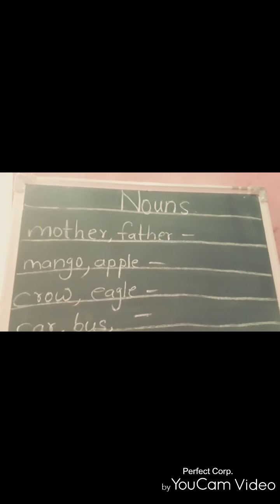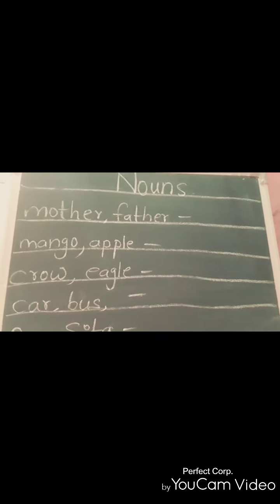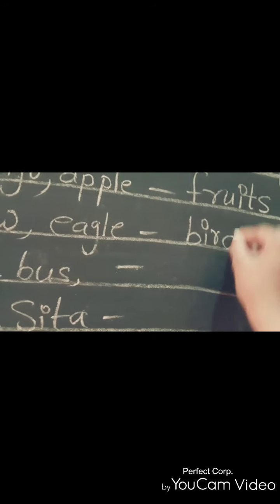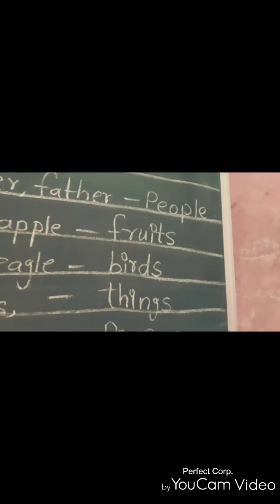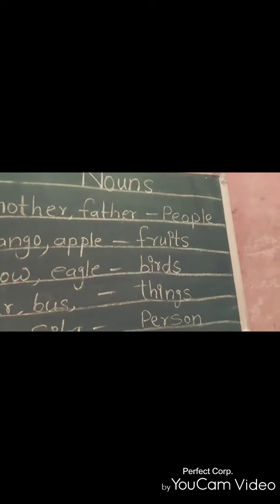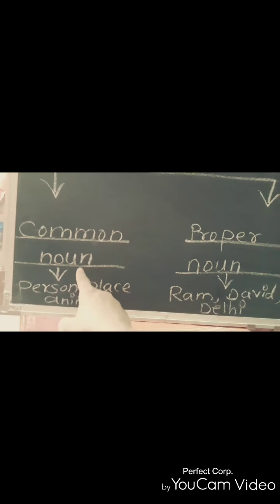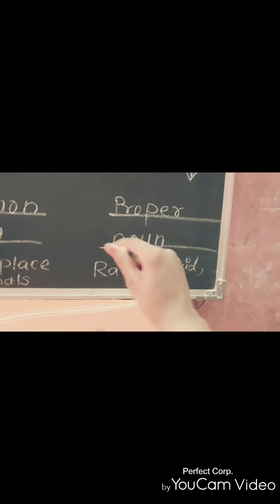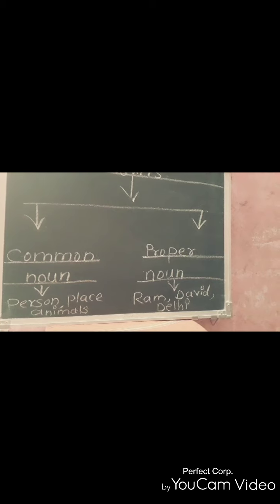NOUNS (PART- 2)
Video by Sushma sharma for 3rd
standard  English  grammar